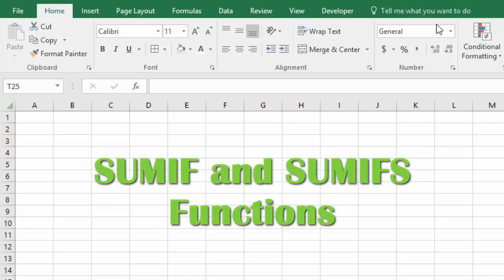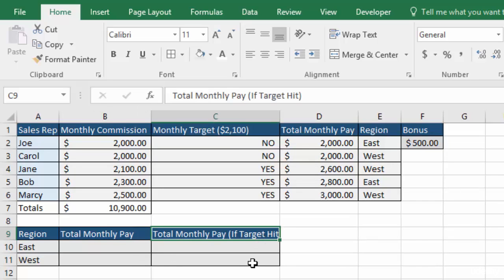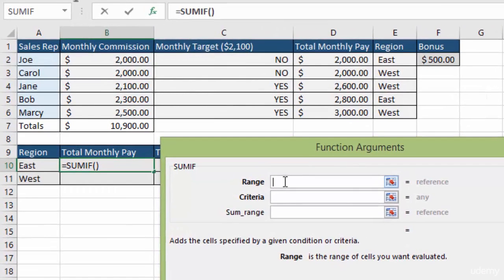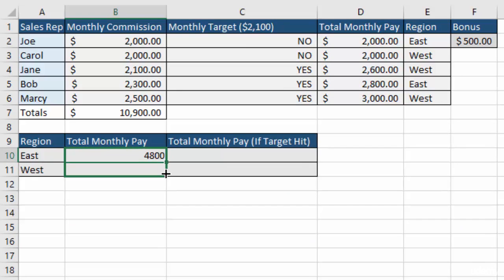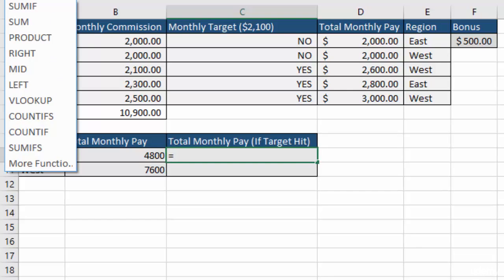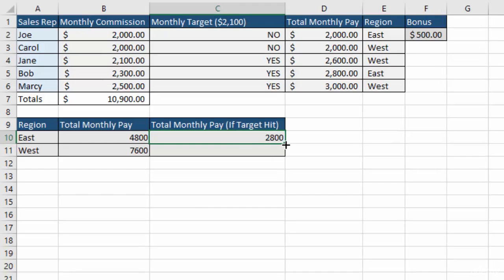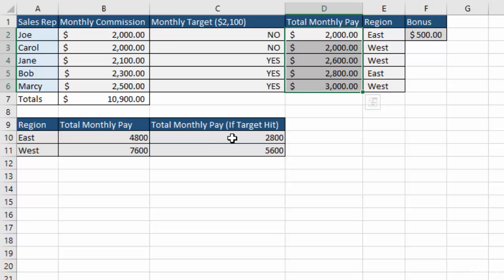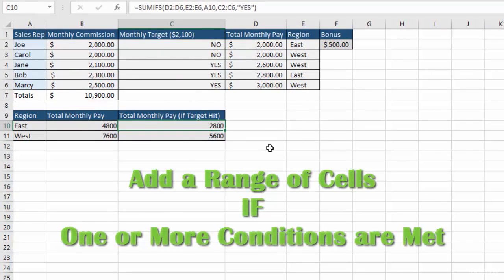How to use SUMIF and SUMIFS Functions in Excel